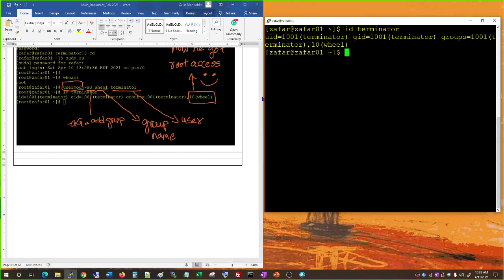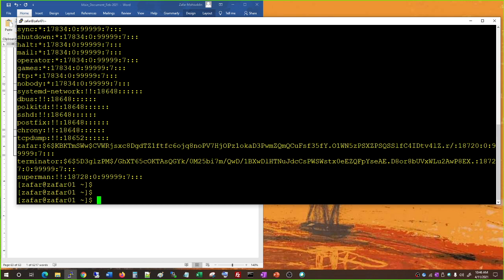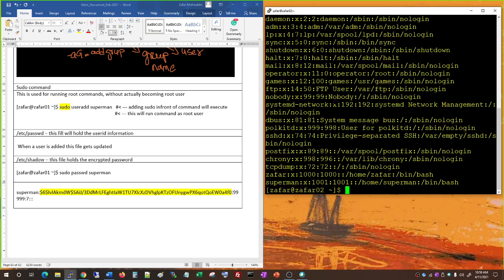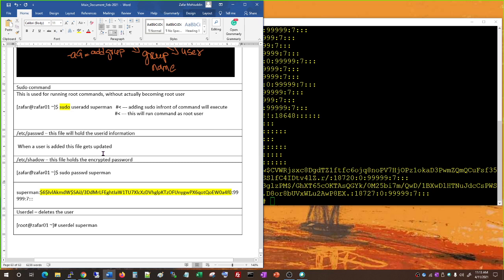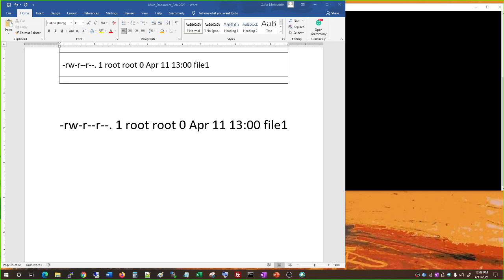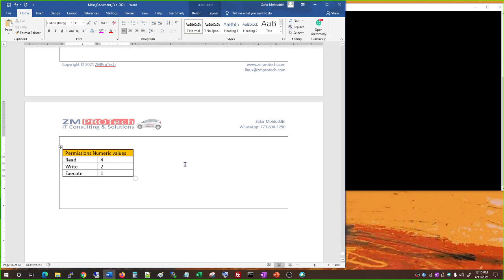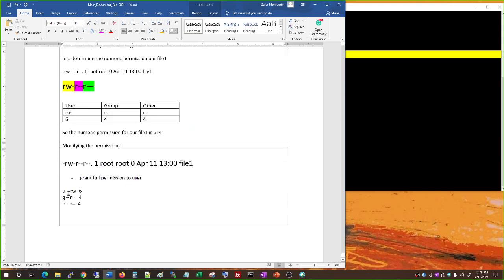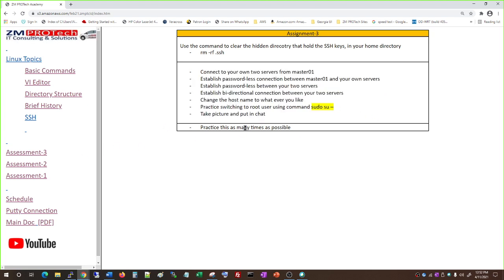ZM PROTech Linux Academy 04-11-2021 0307 by Zafar Mohiuddin